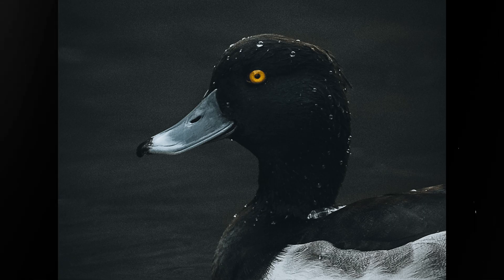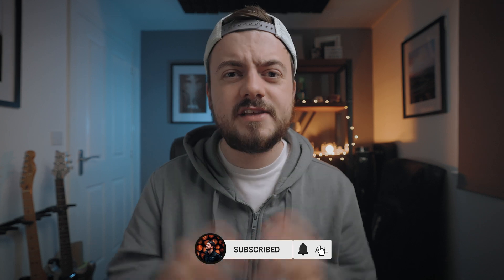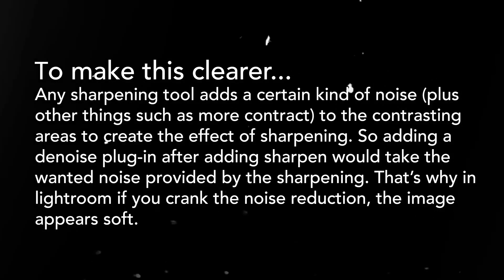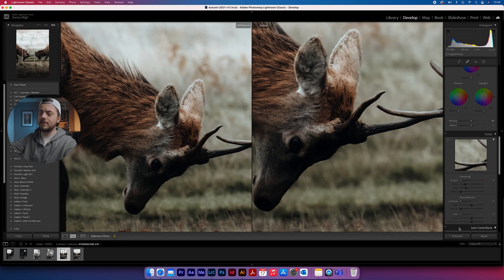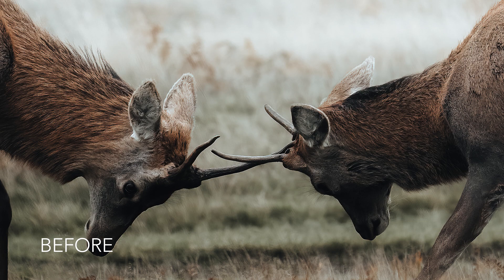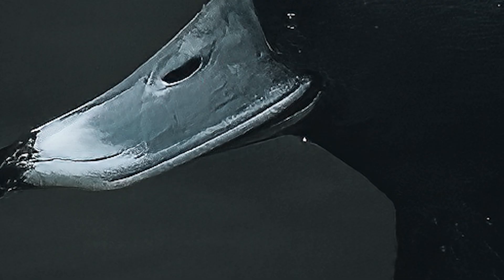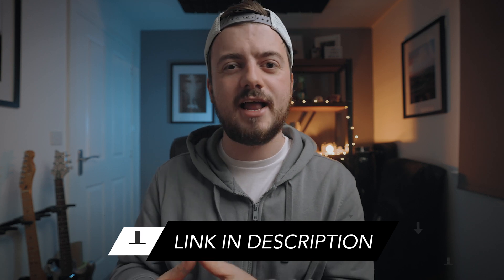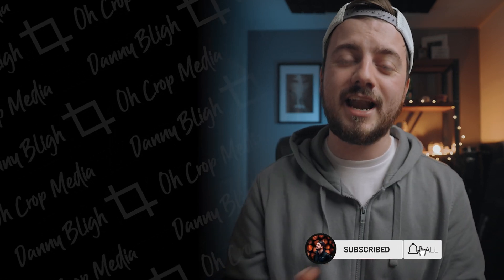THIS BLEW MY MIND! - Topaz Labs Photo Editing Review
Recently I bought the AI photo enhancement plan package from Topaz Labs, with the Denoise, Sharpen and Gigapixel plugins for Adobe Lightroom and Photoshop. But how well does it perform? Can it save photos that aren't quite there? Can the Noise Reduction save my landscape and wildlife photos? I put this to the test to become the replacement to my standard Lightroom noise reduction adjustment

00:32 - Who & What Is Topaz Labs?
01:35 - The Examples - Denoise
04:42 - Sharpen
06:11 - Gigapixel
07:13 - The Pros & Cons